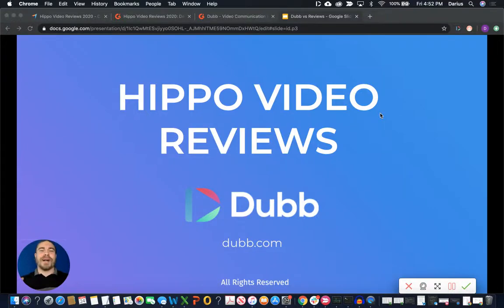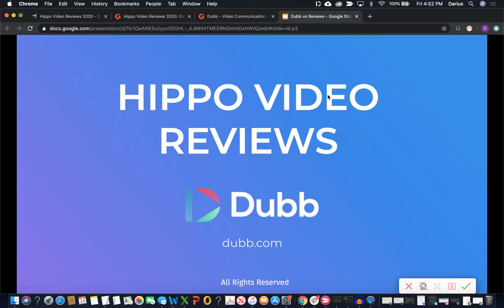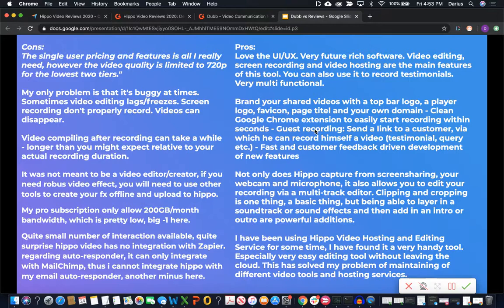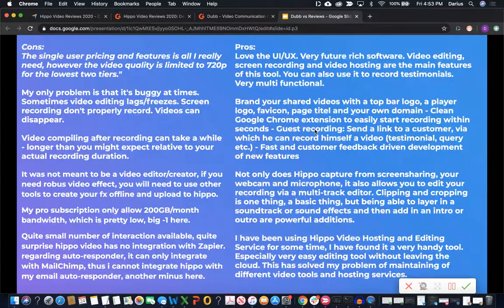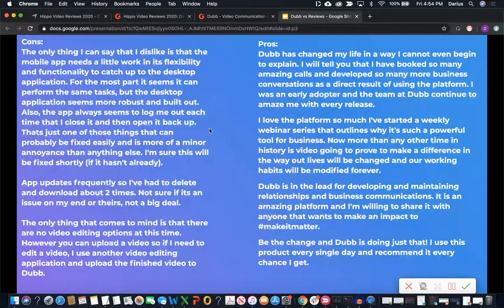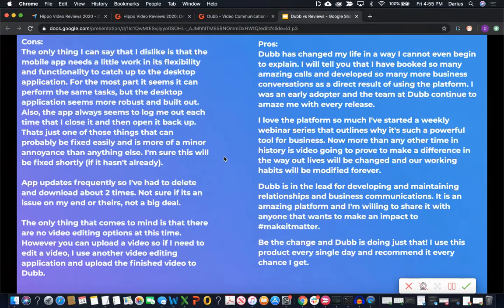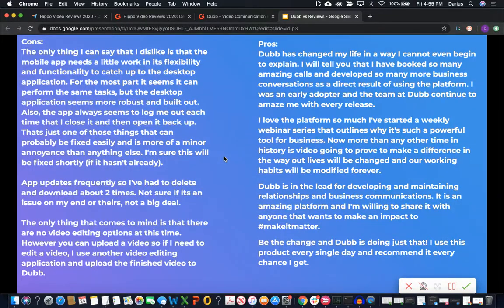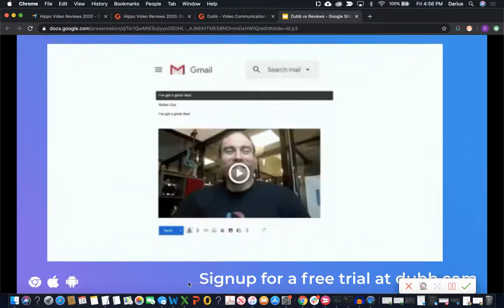Hippo Video Reviews vs Dubb Reviews - How Do They Stack Up?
This video provides a quick overview of some of the best and worst Hippo Video reviews, as well as Dubb reviews.

About Dubb
Convert views into actions with Dubb. Dubb is a mobile + desktop business-focused video platform that makes it easy to share actionable videos from email, LinkedIn, SMS and more to grow your sales.

Create campaigns, email broadcasts, landing pages, funnels, and automatic workflows to streamline communication for your entire business.